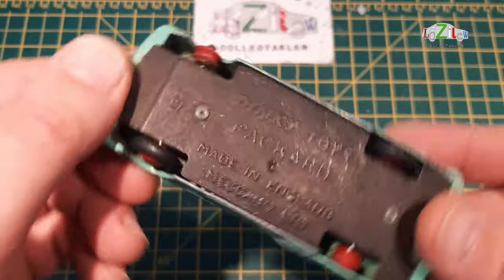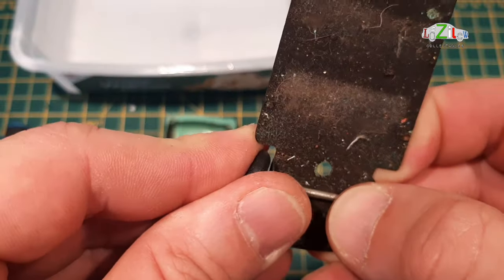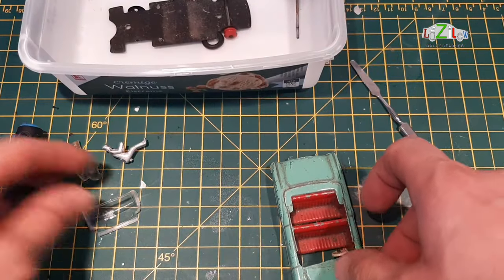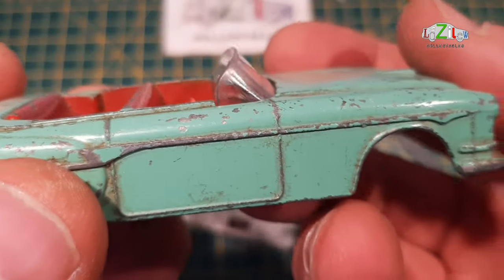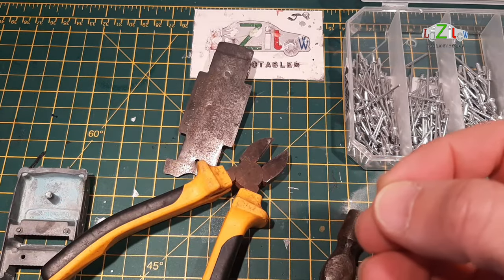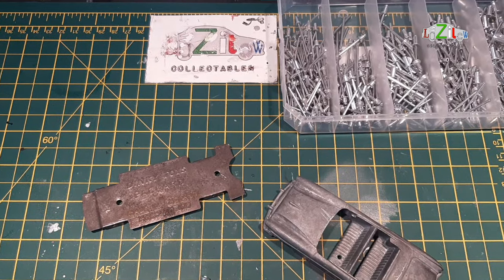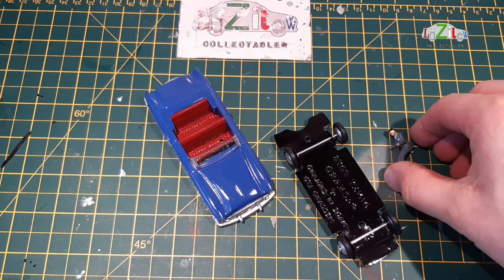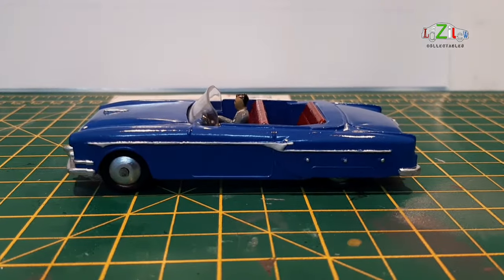Dinky toys Packard convertible diecast restoration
This week on the bench is another Dinky classic,the Packard convertible.
My entry for the Diecast and modellers community February challenge, any Dinky vehicle.